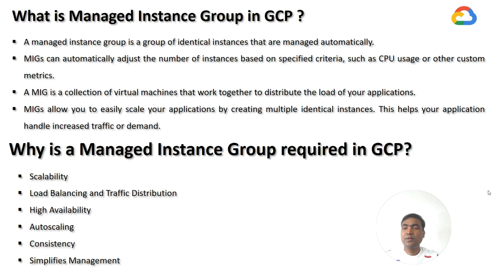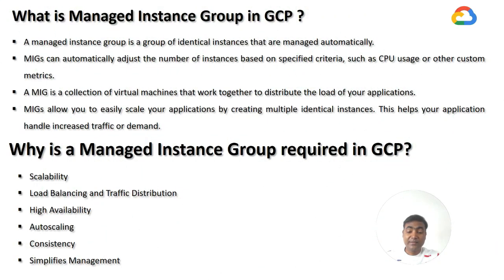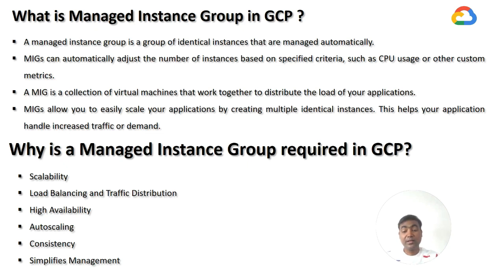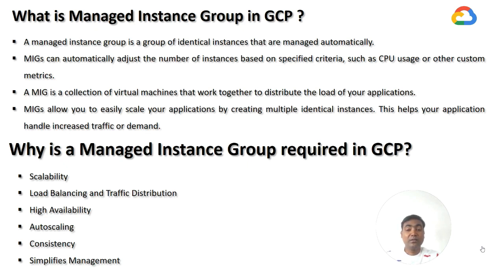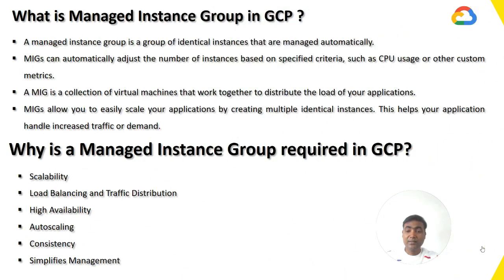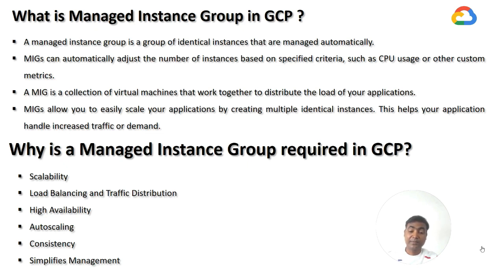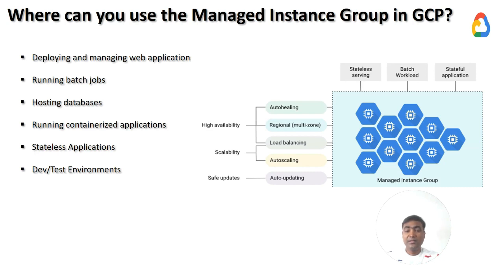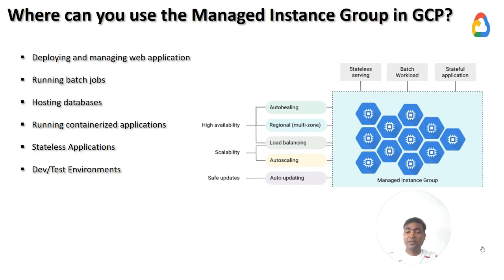GCP Tutorial-68 | What is Managed Instance Groups (MIGs) in GCP?🔥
gcp services
gcp tutorial
gcp devops